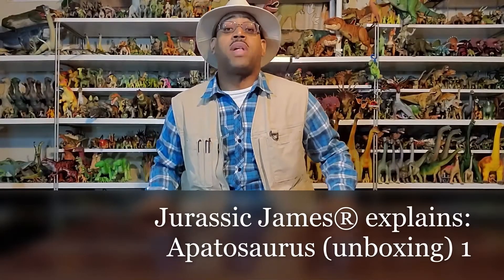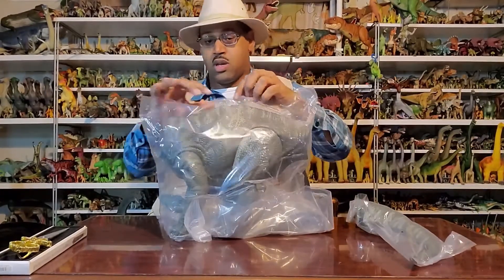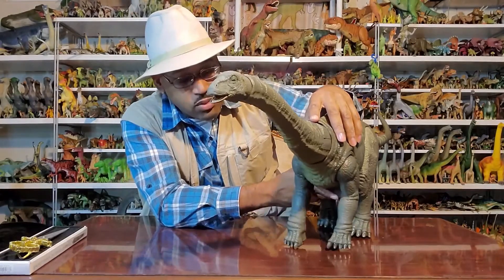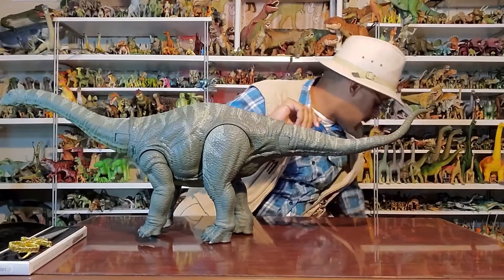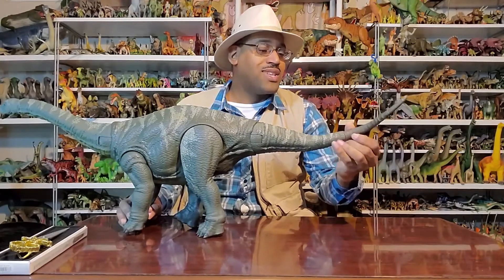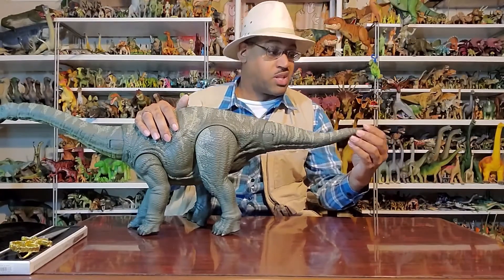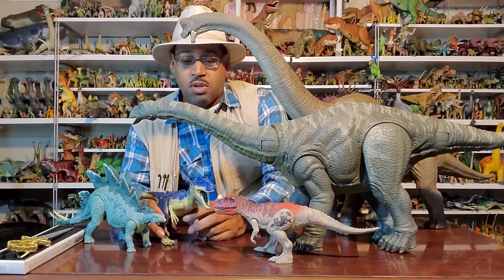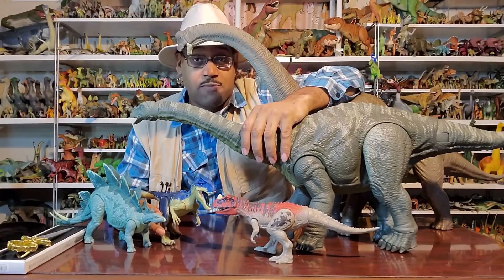Jurassic James® explains Apatosaurus unboxing 1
Jurassic James® explains and unbox the Jurassic Park Legacy Apatosaurus.

Also follow me @jurassicjames65 on Facebook, Twitter and Instagram!